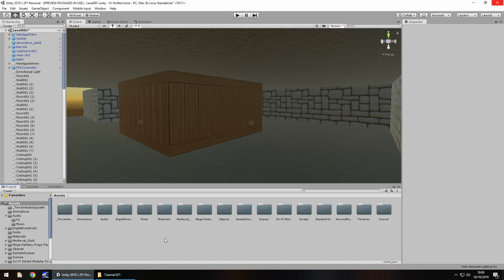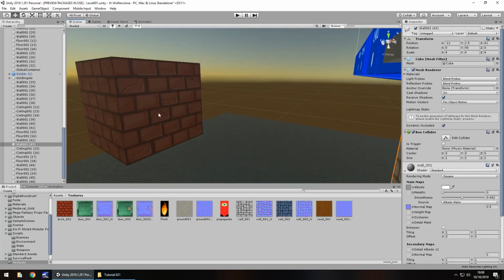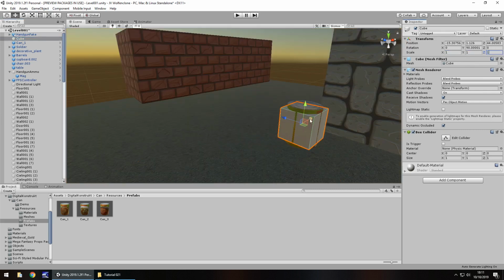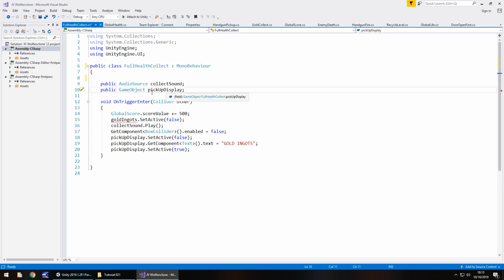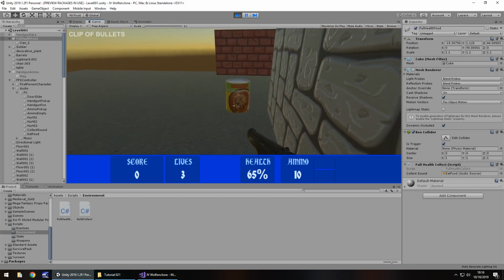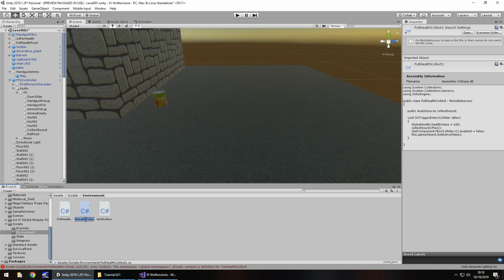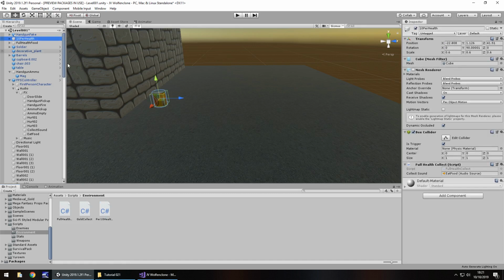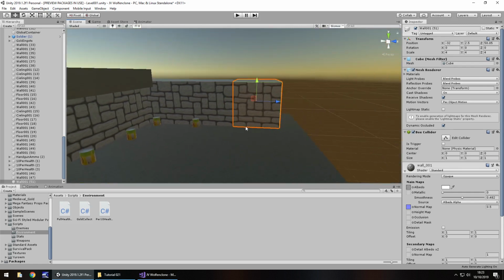How To Make An FPS WOLFENSTEIN 3D Game Unity Tutorial 021 - HEALTH RECOVERY ITEMS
In this unity tutorial for an FPS Wolfenstein game we add in some health recovery items and write the code for them too.

Who Is Jimmy Vegas?